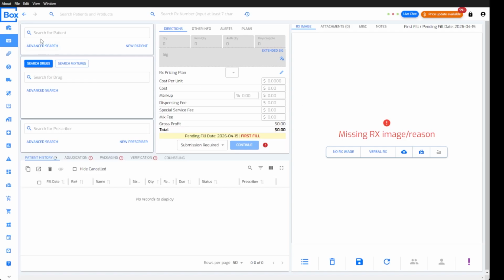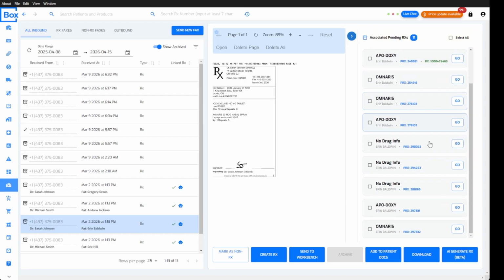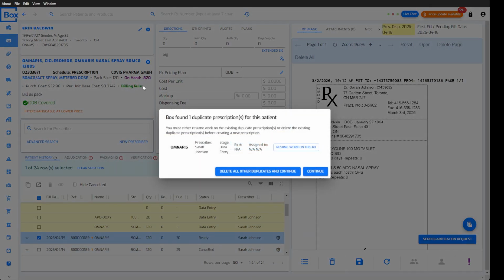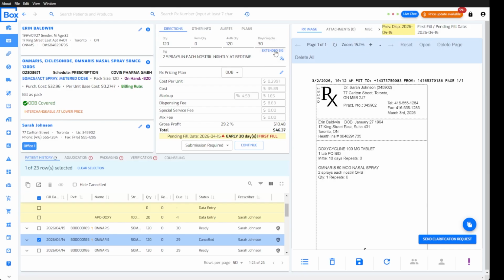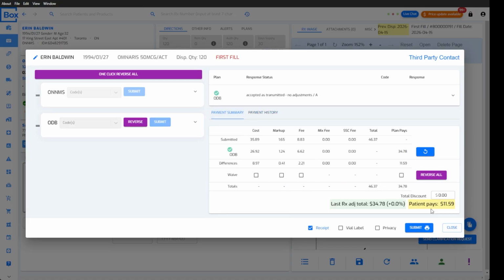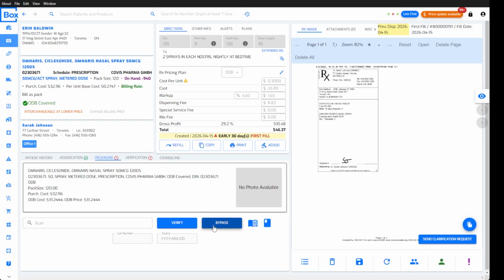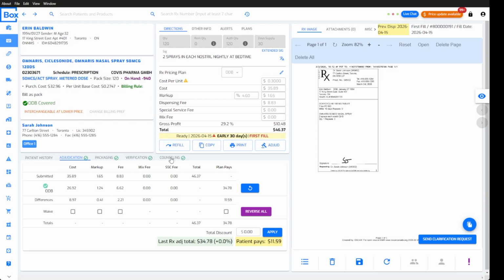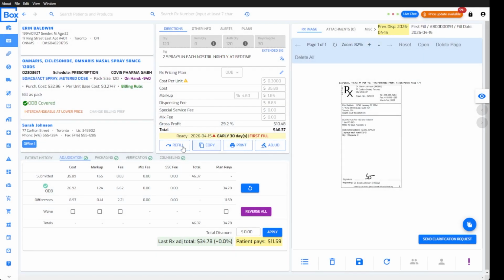Filling a Prescription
In this video we go over how to fill a prescription from start to finish